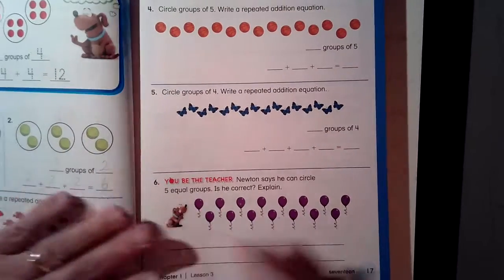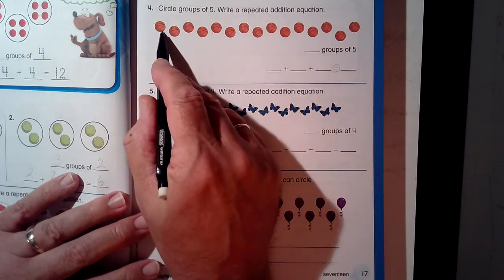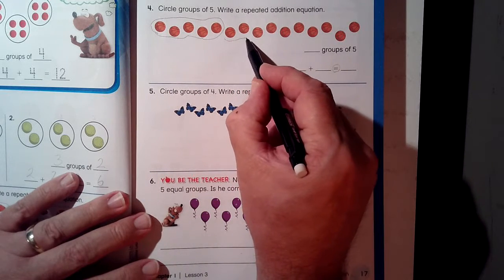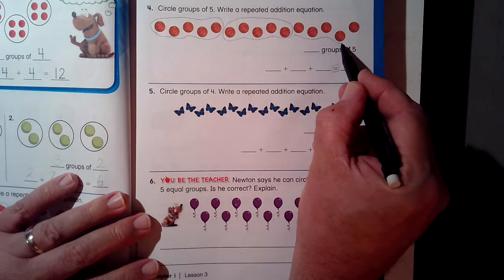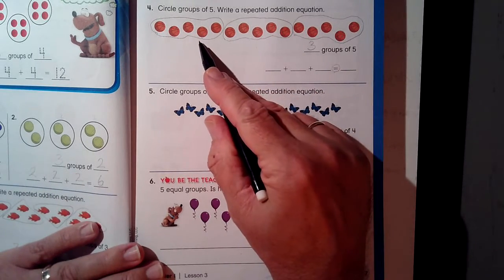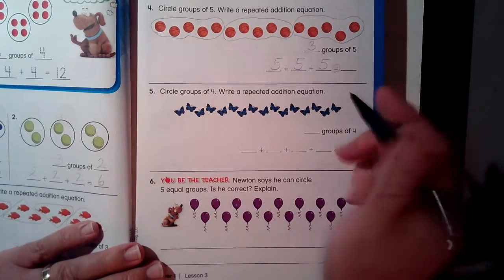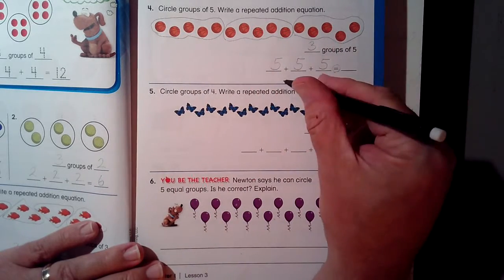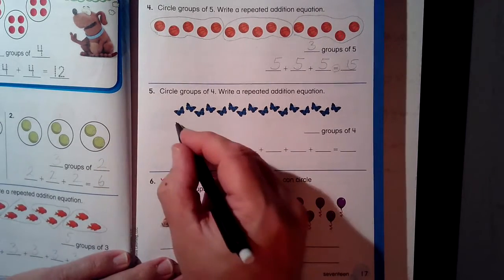BIM 1 3